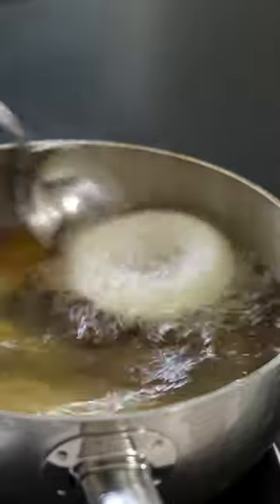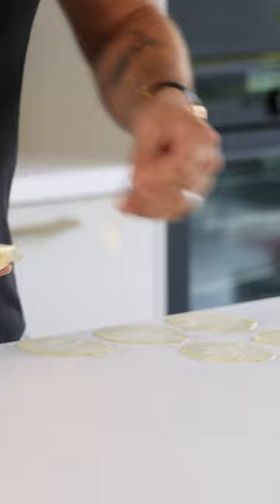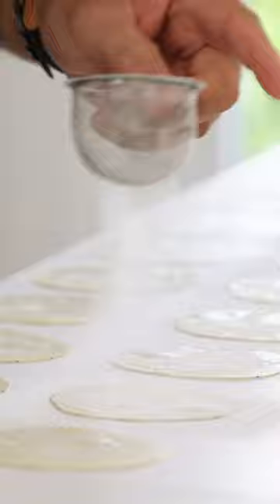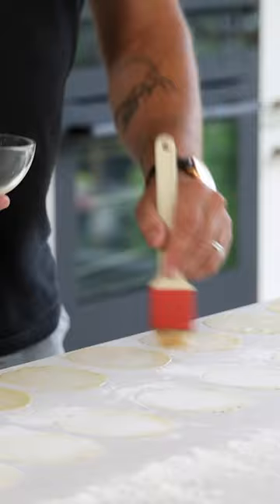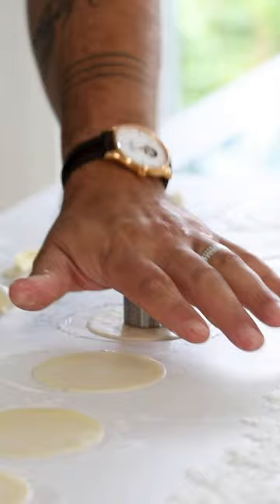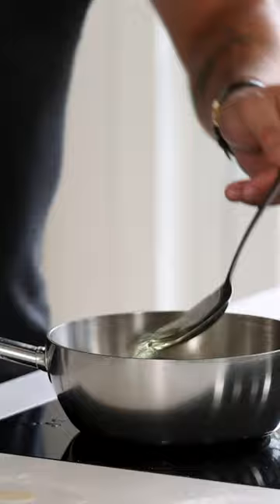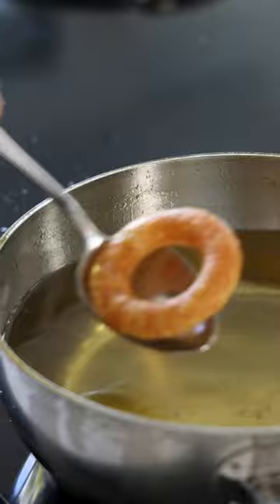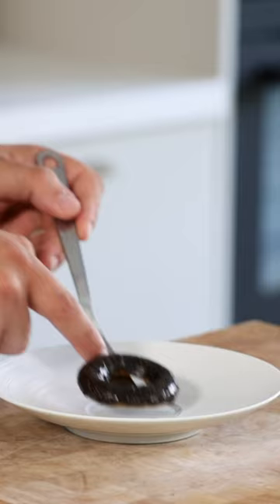Potato donut 2.0?